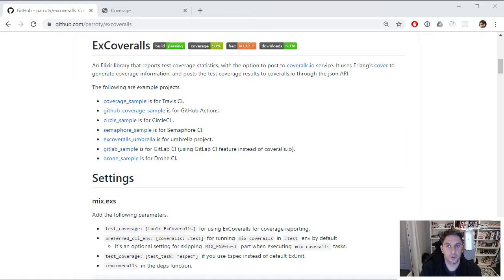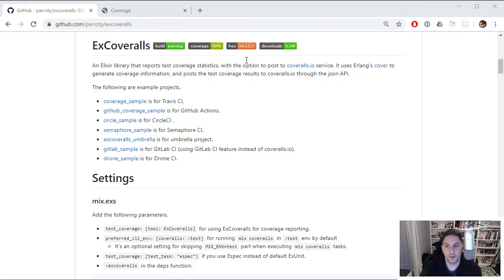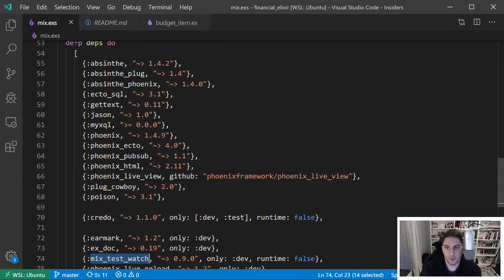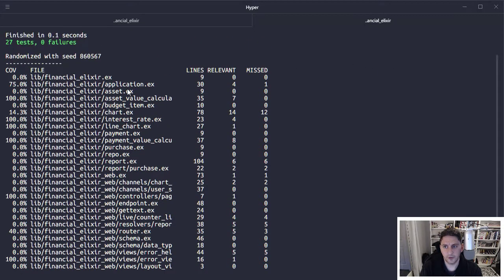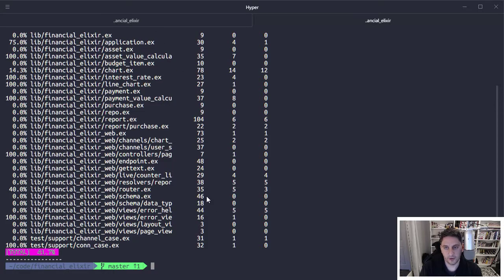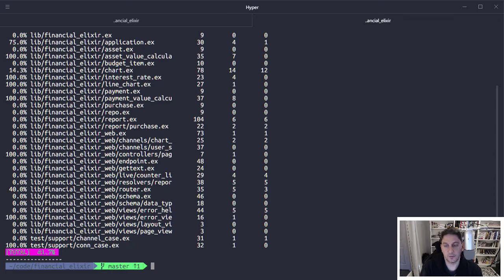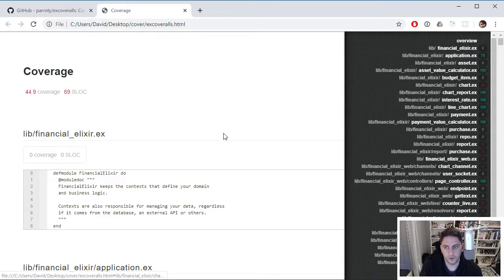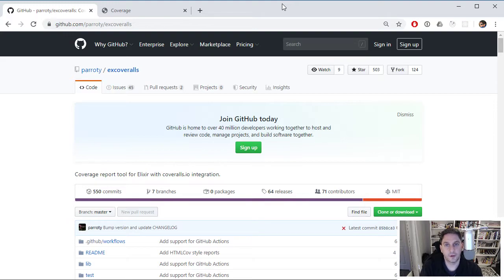Elixir (and Phoenix) Code Coverage with ExCoveralls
Ensure you're writing quality code by monitoring how much of your code is covered with tests. In this video I'll show you how to generate code coverage reports in the terminal; for continuous integration tools like TravisCI and CircleCI, and as HTML reports for digging into missing coverage.

* I make a commission when you use this link. It doesn't cost you anything. Win-win!